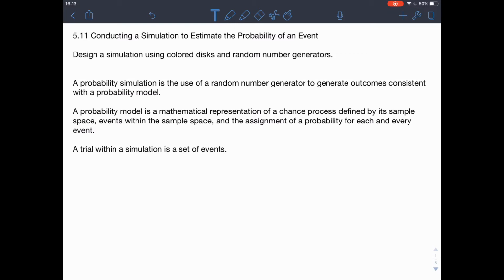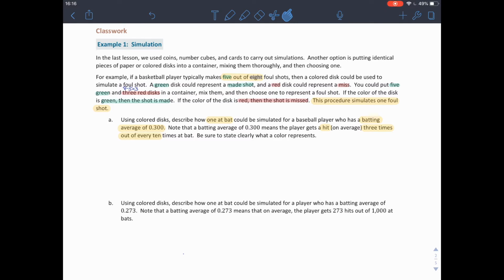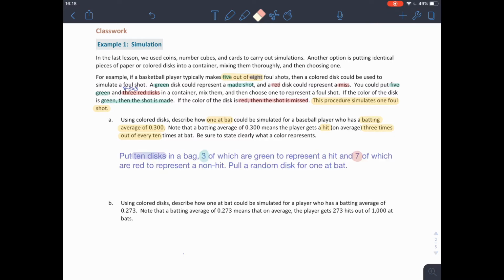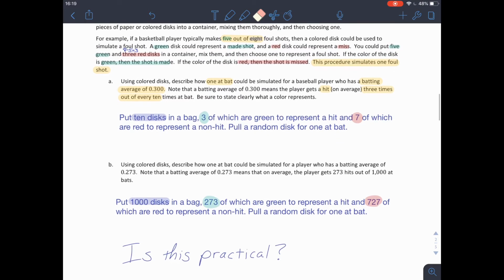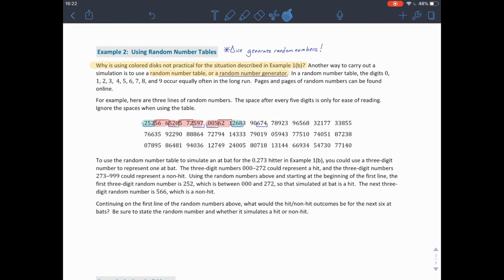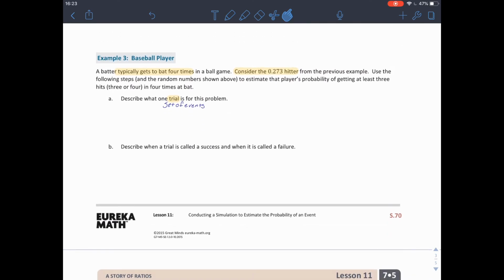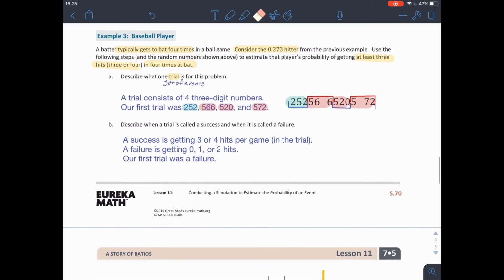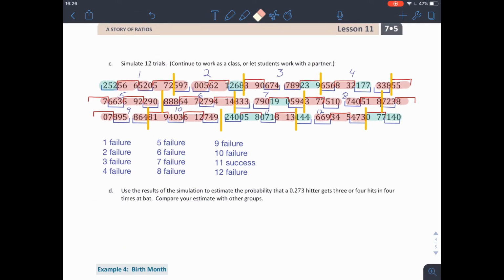7.5.11 Video Lesson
A brief overview of the concepts from Eureka Math grade 7 module 5 lesson 11.